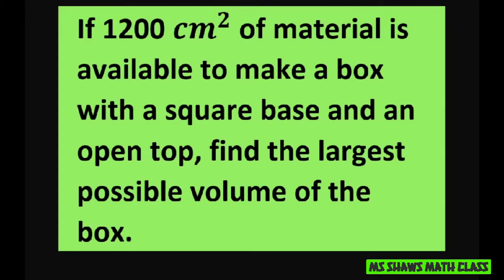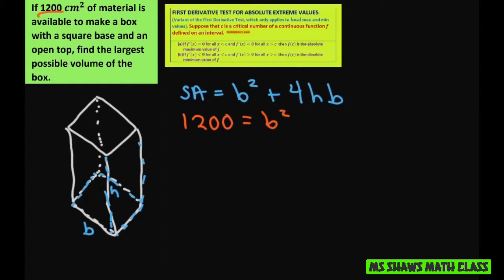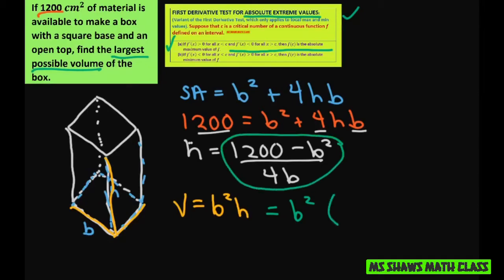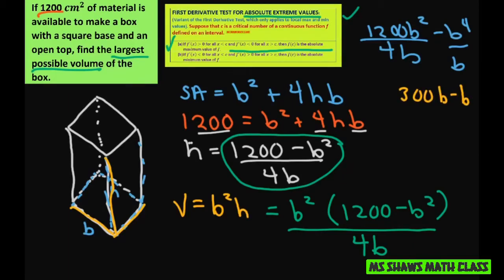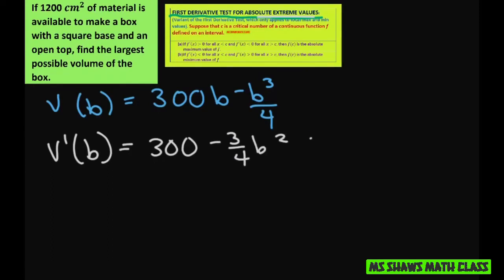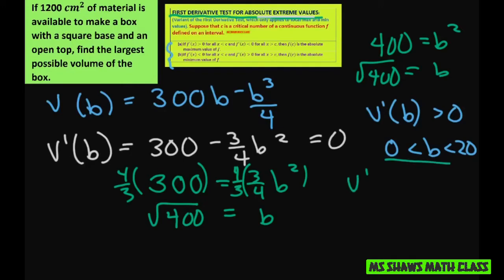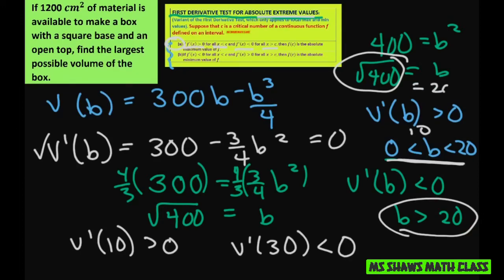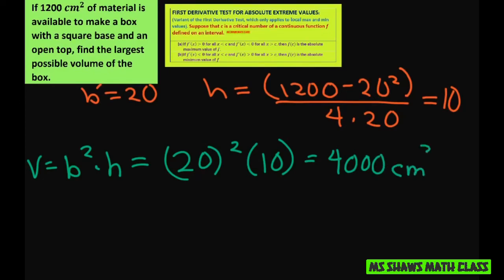Find the largest possible volume of box w open top and square base given surface area Optimization